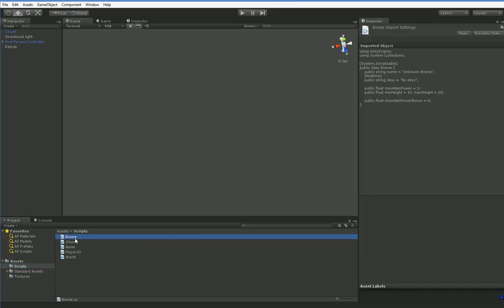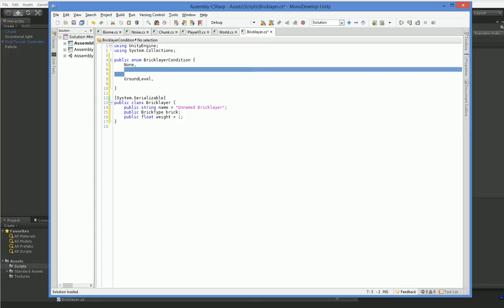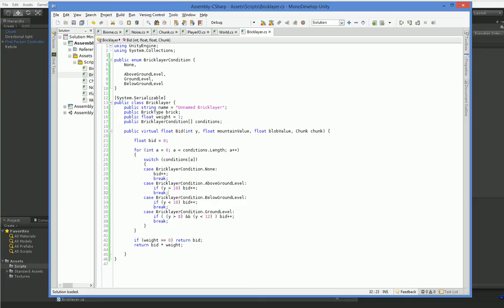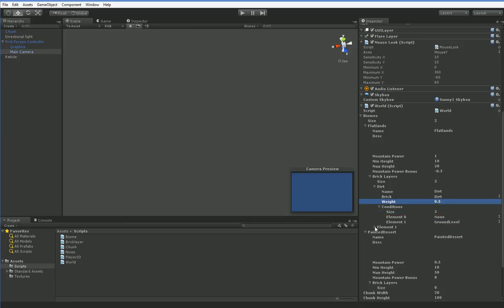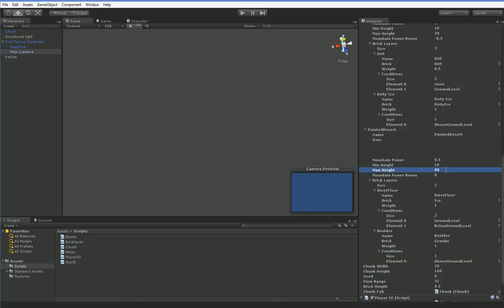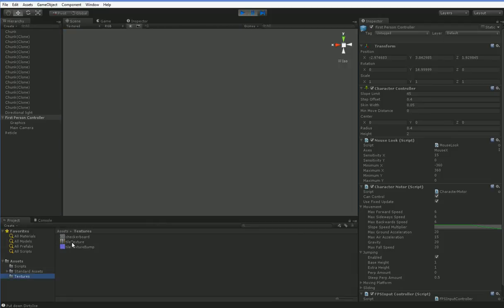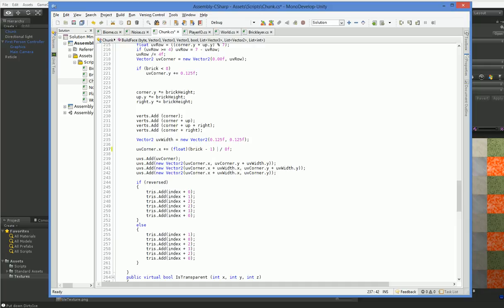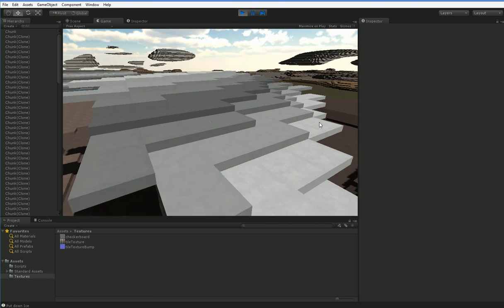Minecraft Mech #18: Let's Program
Let's get this biome thing workin' right!

At this point I don't have any more videos in the queue. I have to record more tomorrow, which means I may end up skipping a day. More importantly, it means I have to decide what we'll do next.

Some people want to start in on the gameplay elements - inventory, health, etc. Other people are struggling with optimization. There's certainly plenty of work to do with those - as well as with getting rid of all these floating mountains!

I'll probably start to put some gameplay stuff in, but I'd have to model and rig a mech...